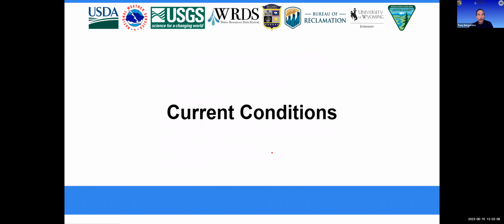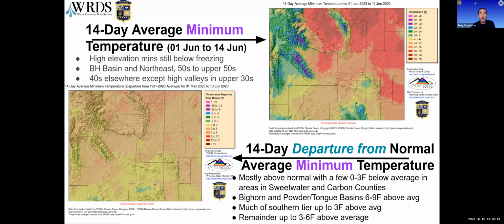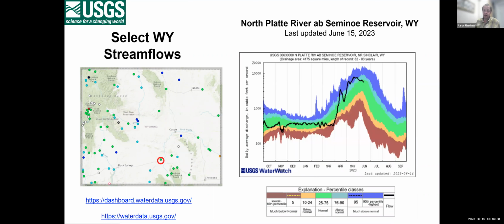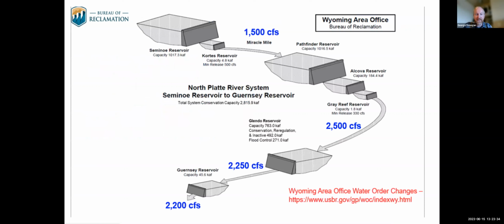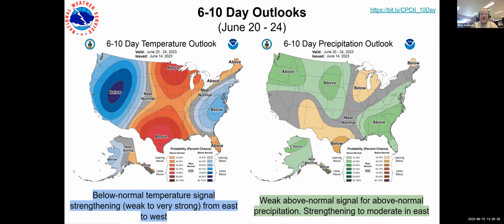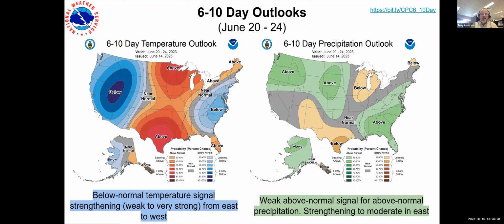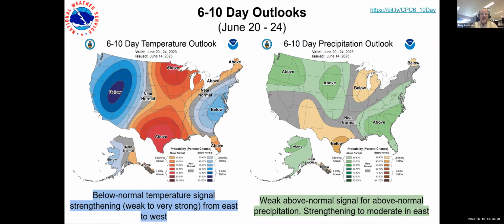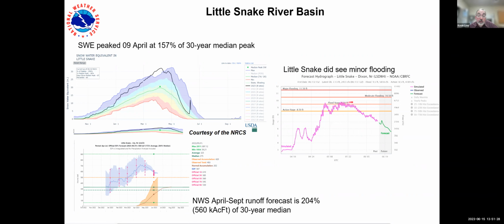June 15, 2023 WY Conditions & Outlooks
The Wyoming Conditions & Outlooks presentation is recorded on the 3rd Thursday of each month starting in March 2021. The University of Wyoming Extension organizes this collaborative effort in partnership with the USDA, NOAA National Weather Service, NOAA’s Missouri River Basin Forecast Center, USGS, the Wyoming State Climate Office, the Water Resources Data System, and the Office of the Tribal Water Engineer of the Eastern Shoshone & Northern Arapaho Tribes.

The University of Wyoming is an equal opportunity/affirmative action institution.